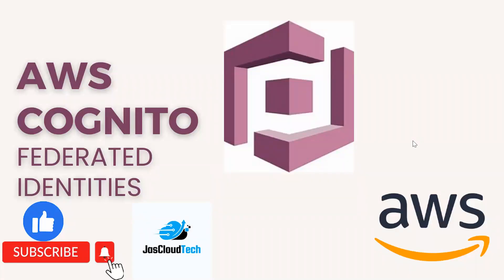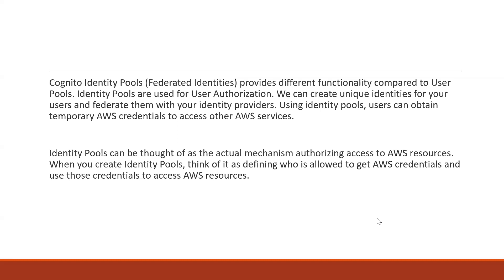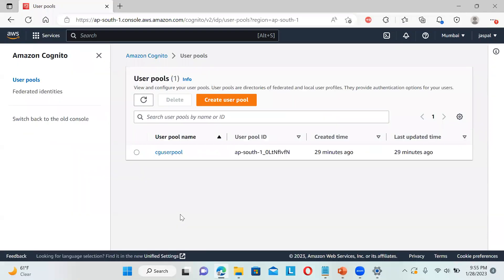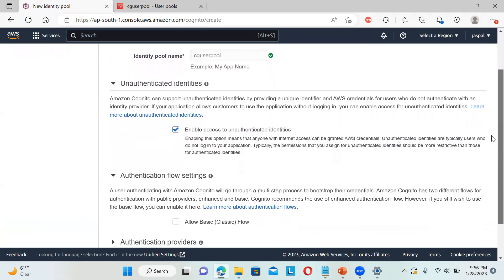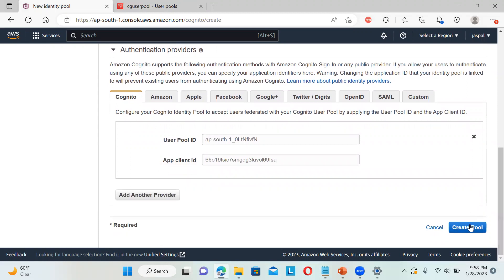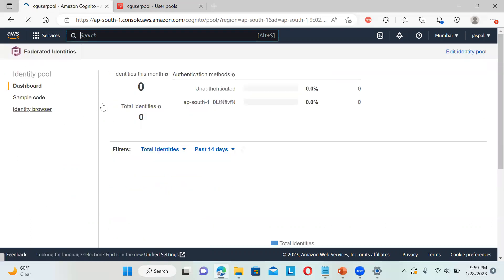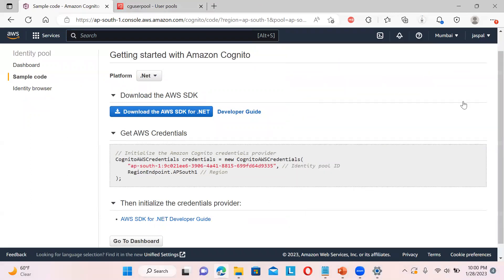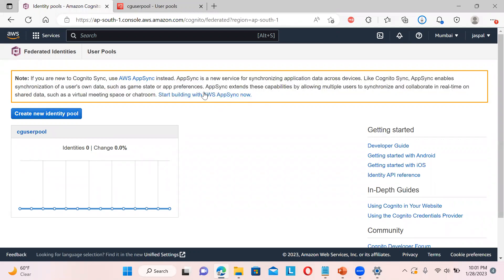"Unlock the Power of AWS Cognito: What Federated Identities Can Do For You!"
Cognito Identity Pools (Federated Identities) provides different functionality compared to User Pools. Identity Pools are used for User Authorization. We can create unique identities for your users and federate them with your identity providers. Using identity pools, users can obtain temporary AWS credentials to access other AWS services.

Identity Pools can be thought of as the actual mechanism authorizing access to AWS resources. When you create Identity Pools, think of it as defining who is allowed to get AWS credentials and use those credentials to access AWS resources.